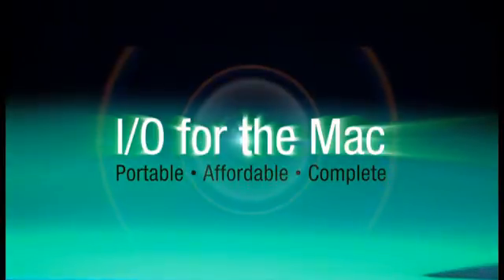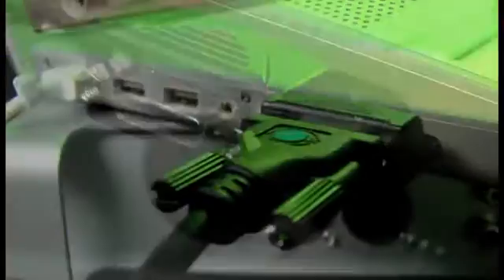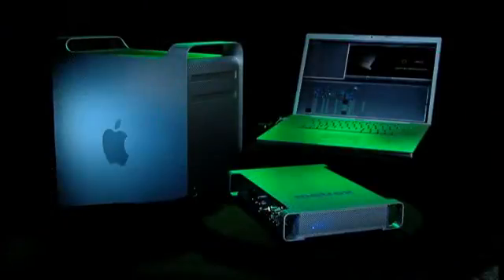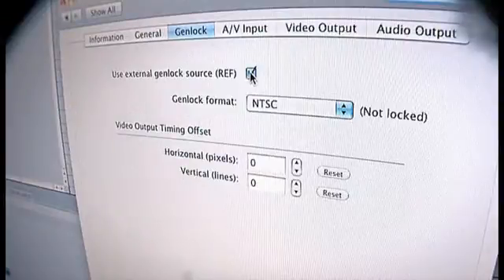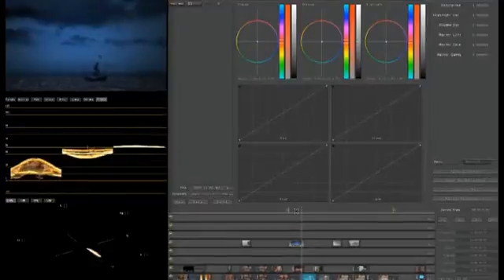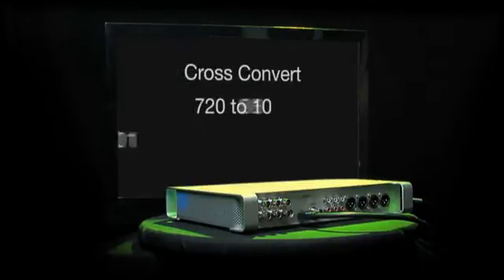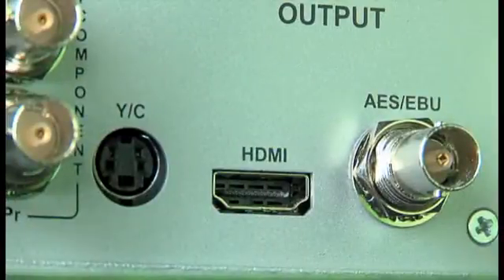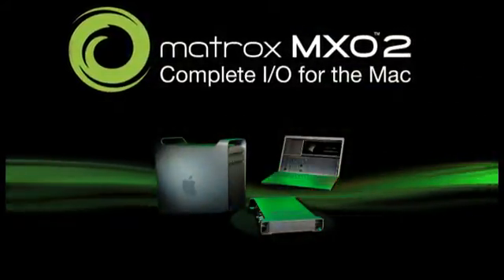MXO2 I/O device - Matrox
The new Matrox MXO2 is the first truly portable device that gives you broadcast-quality input/output, monitoring, and up/down/cross conversion to streamline your workflow with Apple Final Cut Studio 2. Its MacBook Pro and MacPro compatible, fits in your laptop bag, can run for hours off a field battery, and weighs under 3½ lbs. It lets you work seamlessly in any format you want. Enjoy new-found freedom with Matrox MXO2  edit anywhere!